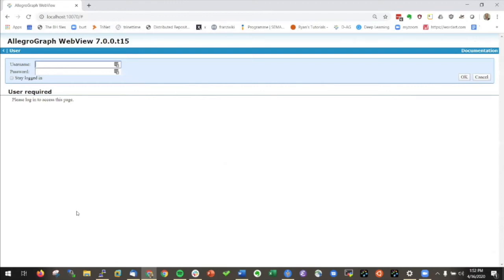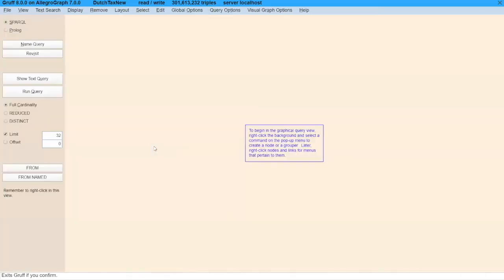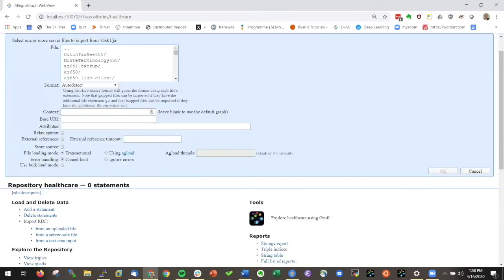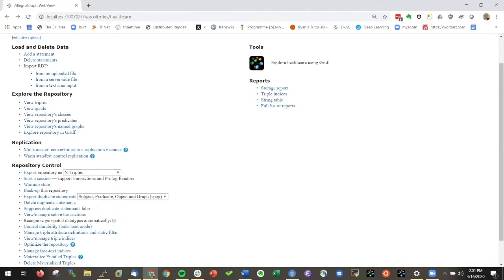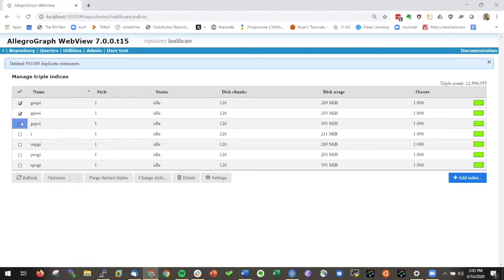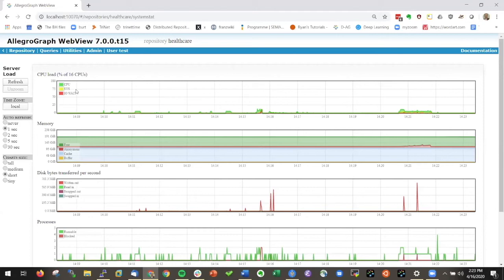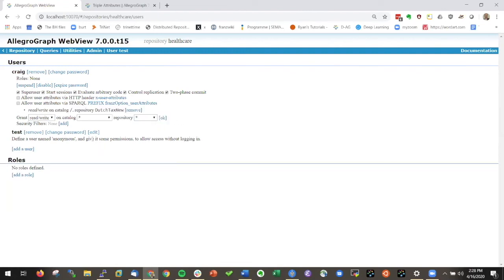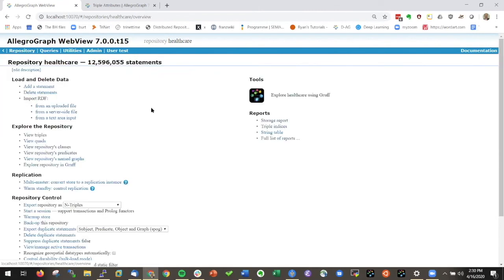AllegroGraph v7 - AGWebView and Gruff overview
New features of AllegroGraph v7.   Gruff and AGWebView

Gruff’s powerful query and visualization capabilities are now available via a web browser and directly integrated in AllegroGraph 7. Gruff is the industry’s leading Knowledge Graph visualization tool that dynamically displays visual graphs and related links. Gruff’s “Time Machine” provides users an important capability to explore temporal connections and see how relationships are created over time. Users can build visual graphs that display the relationships in graph databases, display tables of properties, manage queries, connect to SPARQL Endpoints, and build SPARQL or Prolog queries as visual diagrams. Gruff can be downloaded separately or is included with the AllegroGraph v7 distribution.